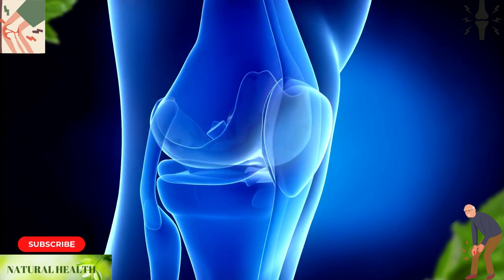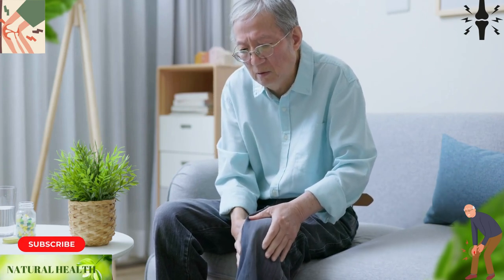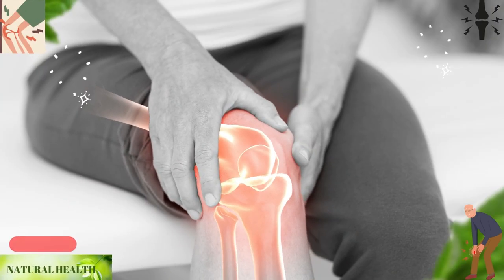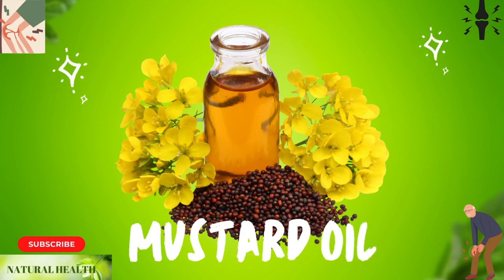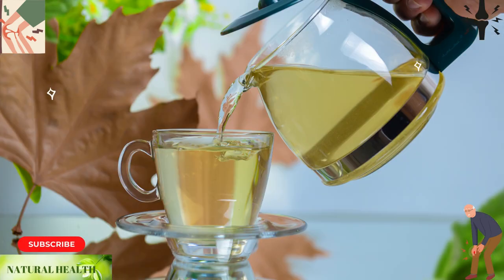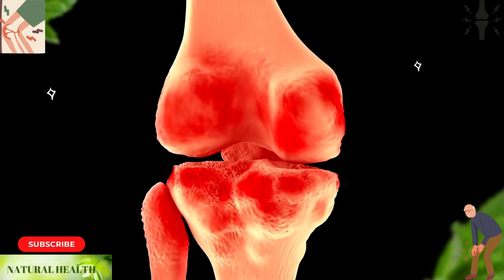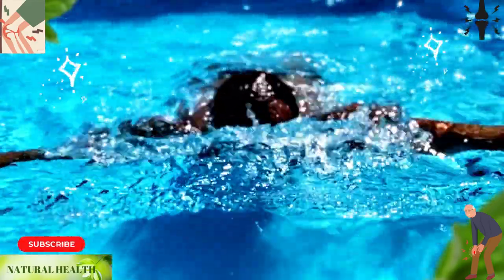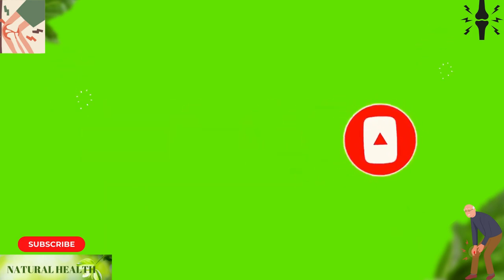Stop Knee Pain Permanently with This Simple Solution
Sick of dealing with knee pain? In this video, we'll share a simple solution that can provide long-term relief and help you get back to your active lifestyle. Don't let knee pain hold you back any longer!

More useful videos for you:
👉 Drink Olive Oil & Lemon Juice on Empty Stomach These 7 Incredible Benefits will  Happen to Your Body ( Includes Easy Recipe!)

TIMESTAMPS
1:21 the natural home remedies for knee pain
4:30 There are several methods that can be effective in relieving knee pain. Here are some recommendations